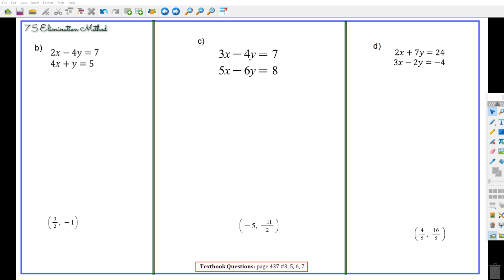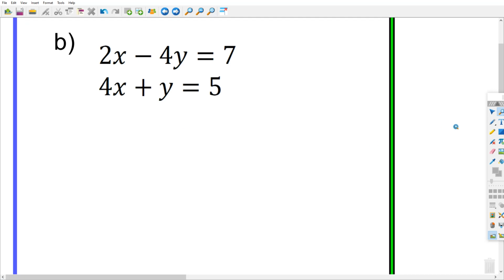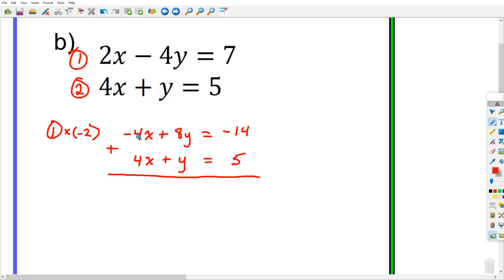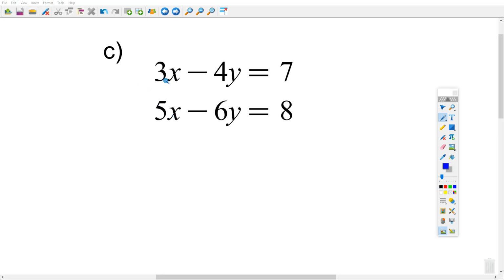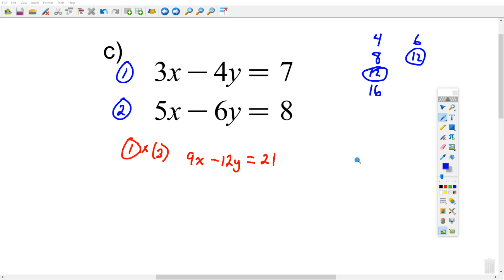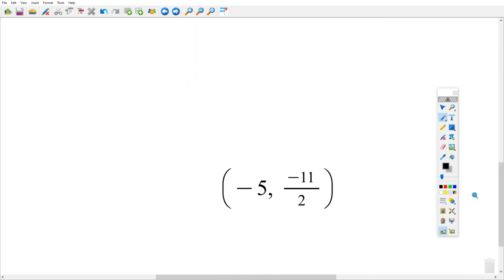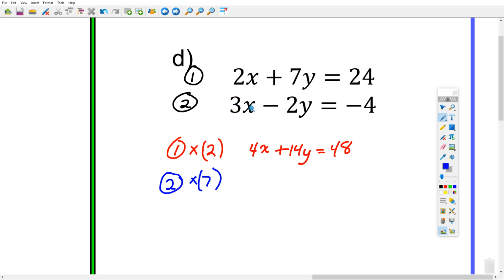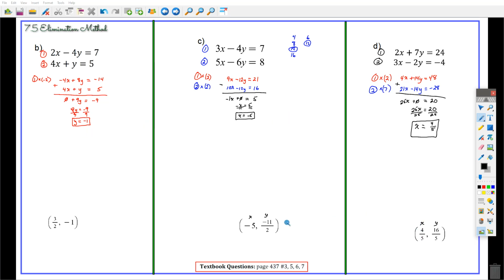Solving a System of Equations by Elmination 2